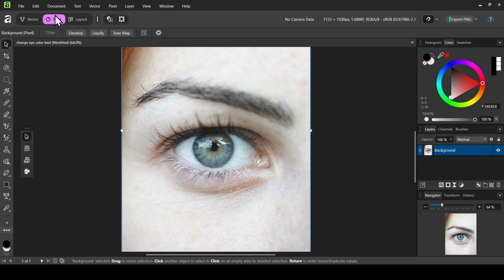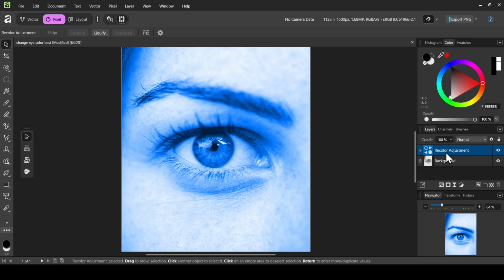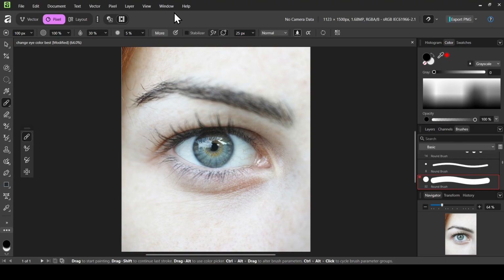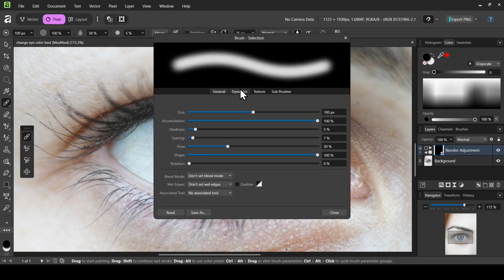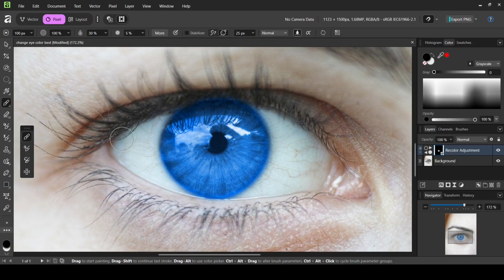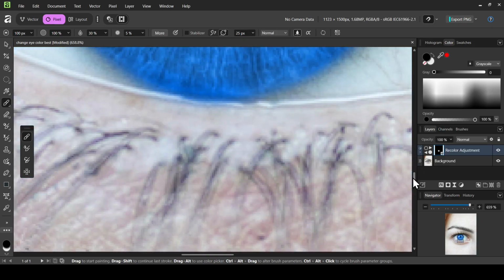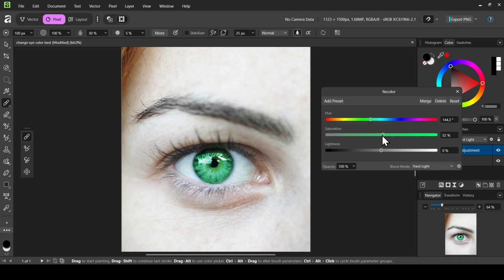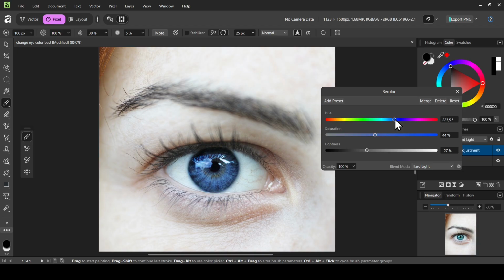How to Change Eye Color in Affinity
Hi, today in this Affinity tutorial, we are going to learn to Change Eye Color in Affinity.